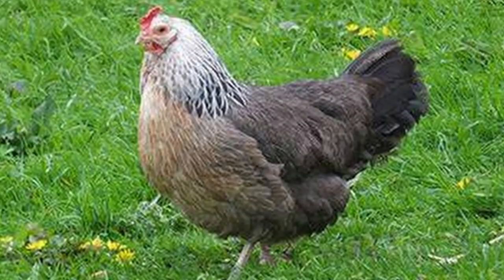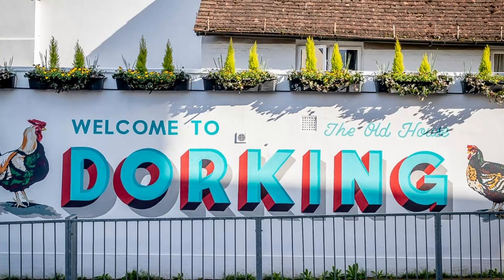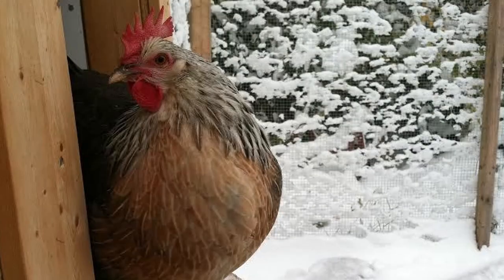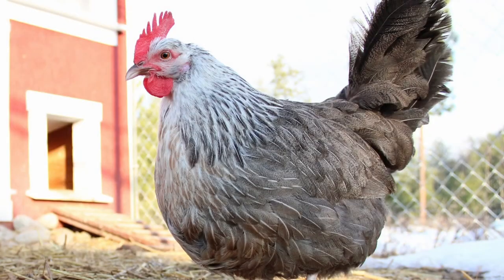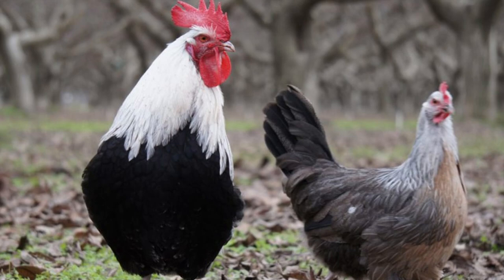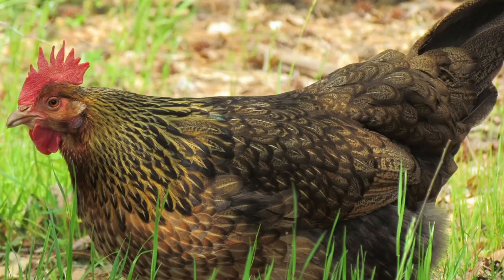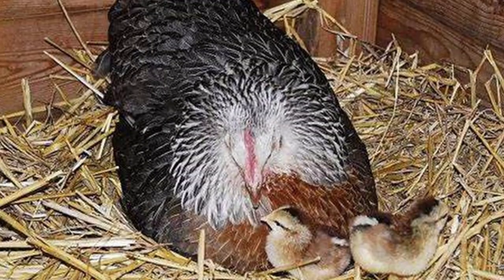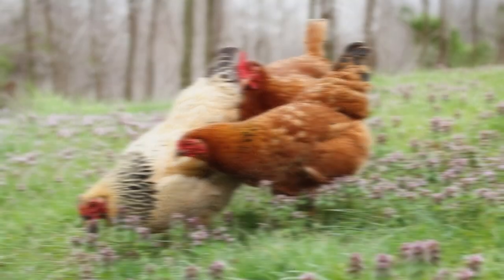HFG Farm Animal Spotlight: Dorking Chicken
A great but hard to find chicken breed is the Dorking. Watch as Eric breaks down all the reasons you may want to consider this chicken for your hobby farm or homestead.